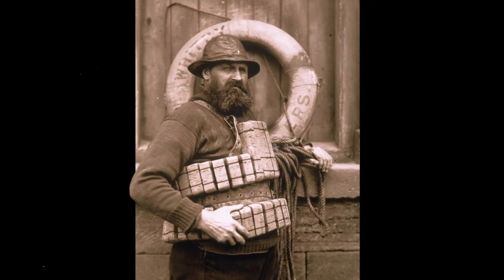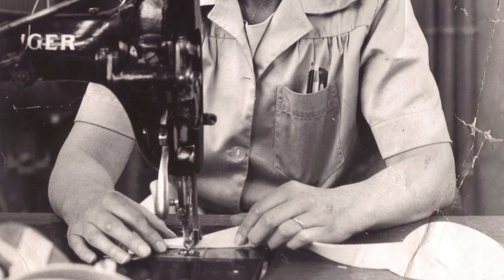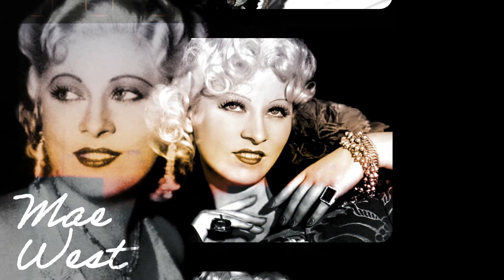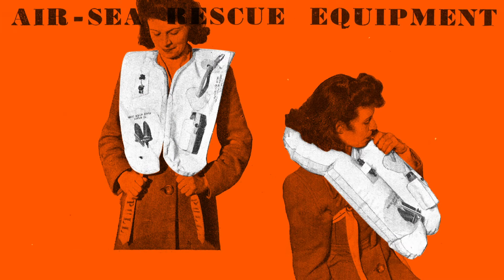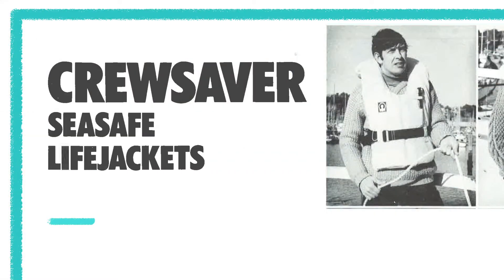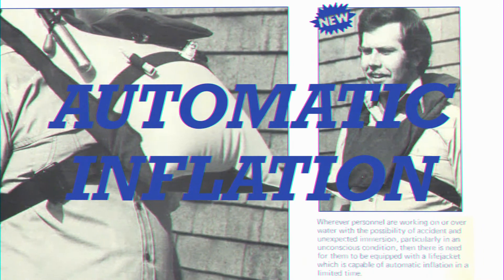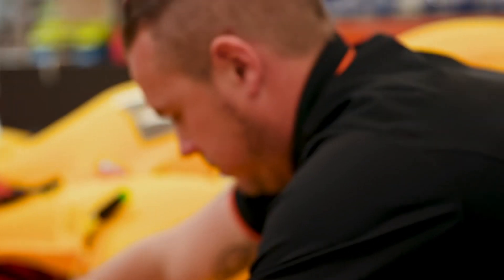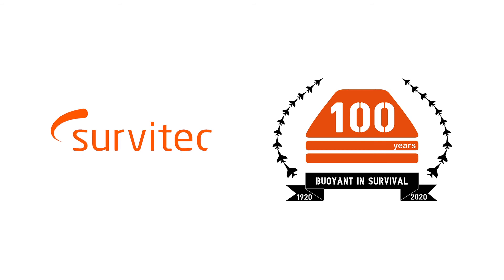The evolution of the highly trusted lifejacket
The inflatable lifejacket – for survival at sea it’s essential. And often taken for granted. But like all the world’s great inventions it’s taken time and innovation to get here. A hundred years ago, for example, lifejackets were bulky and cumbersome, containing cork or kapok for buoyancy. Follow the incredible story of how Survitec companies helped spread a revolution in lifejacket technology.